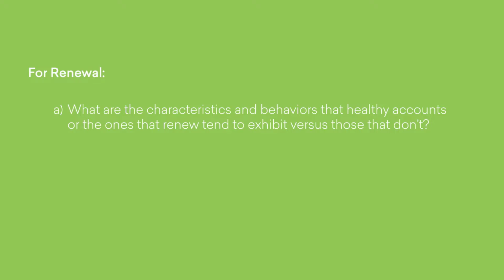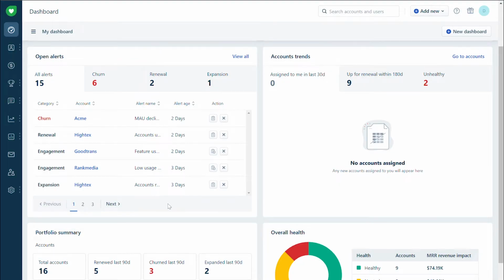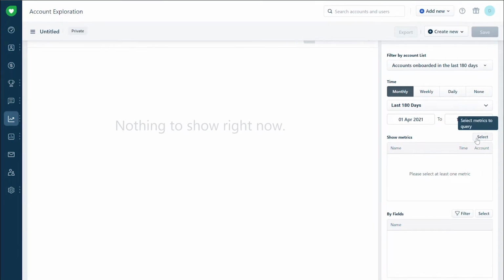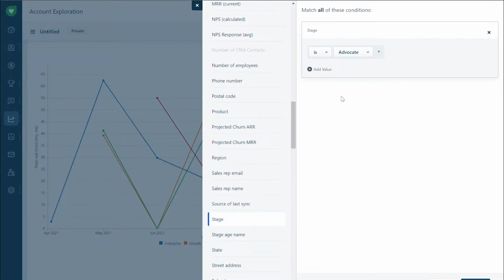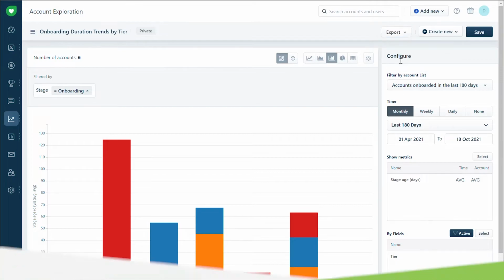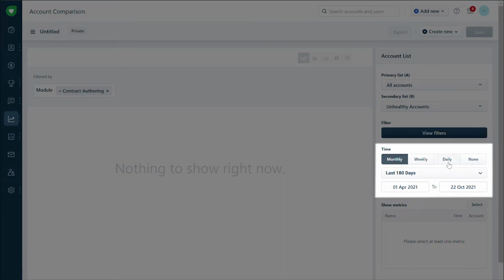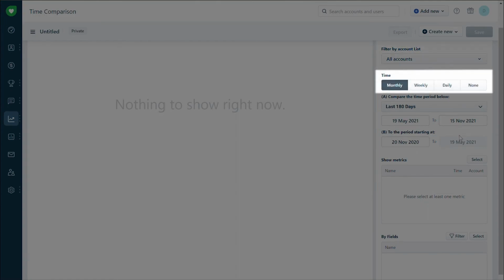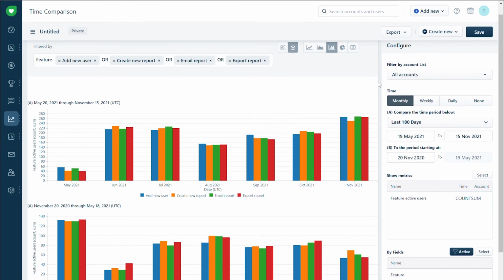Using Analytics in Freshdesk Customer Success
Learn how to create reports using account and user exploration, account comparison and time comparison in Analytics, along with usecases and examples.